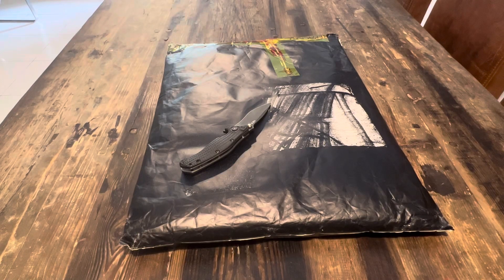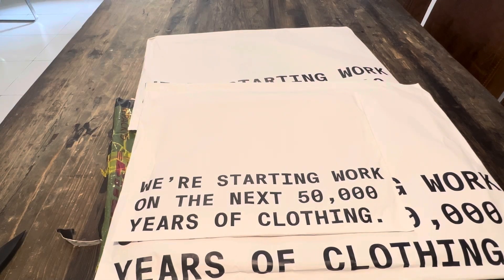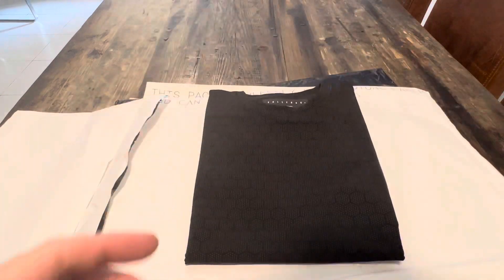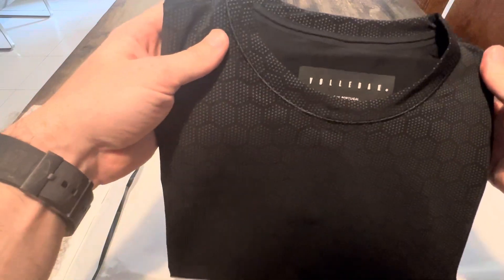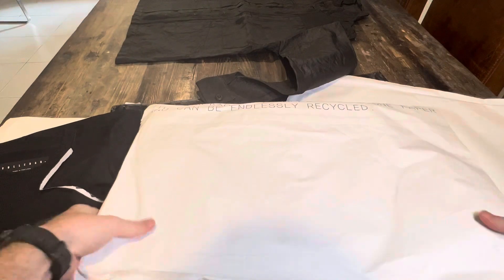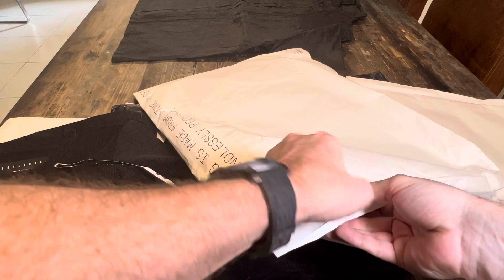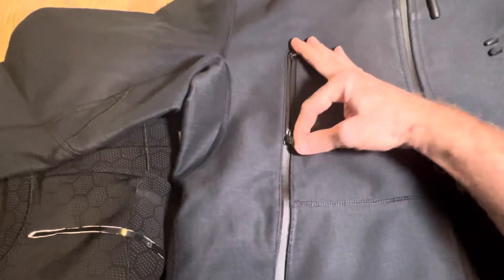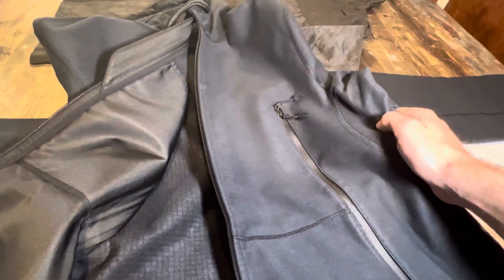Vollebak Indestructible Jacket and 100 Year Hoodie